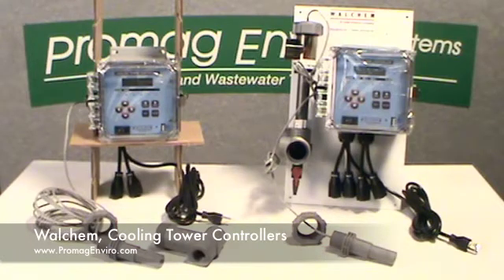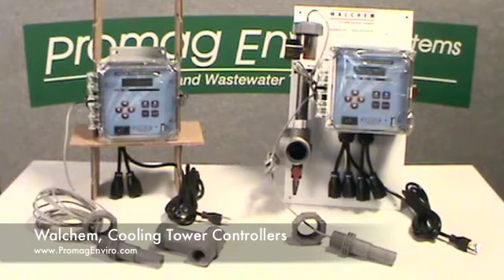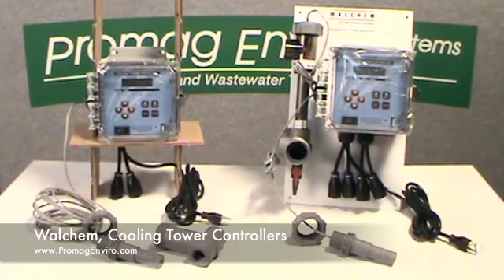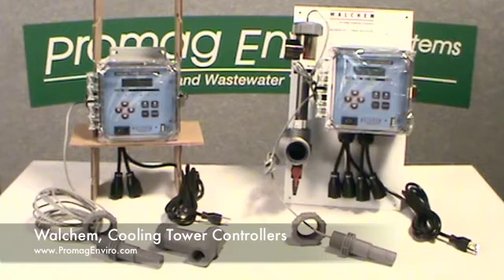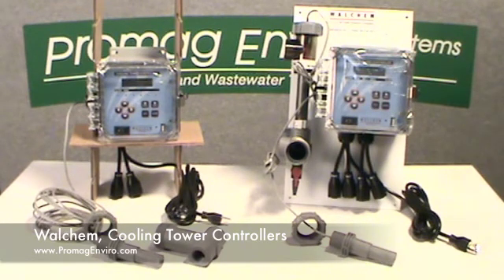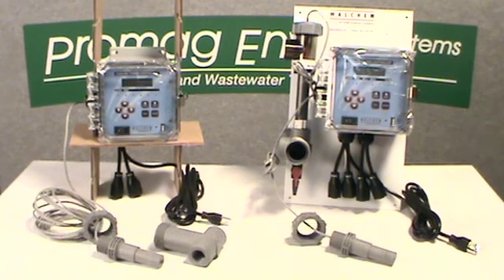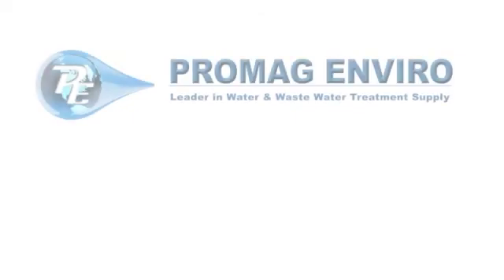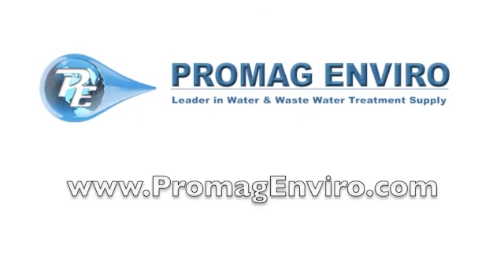Walchem WCT Cooling Tower Controller Description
The general description for the Walchem Cooling Tower Controllers.